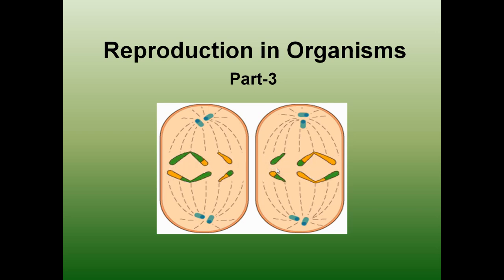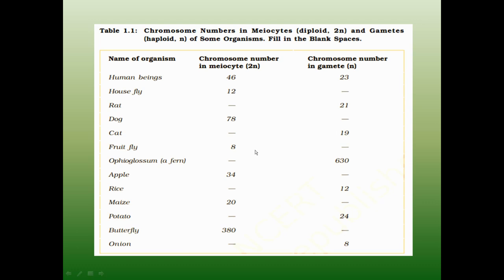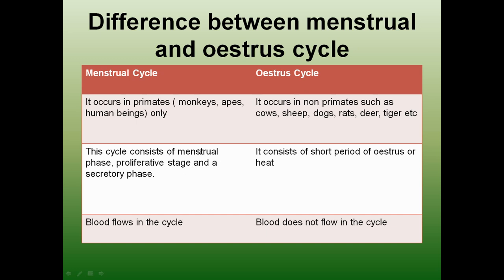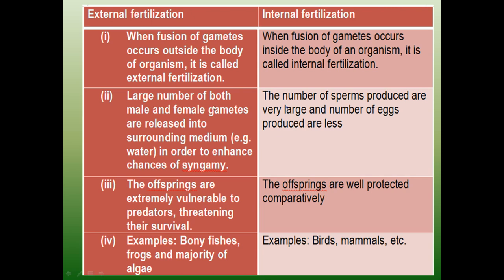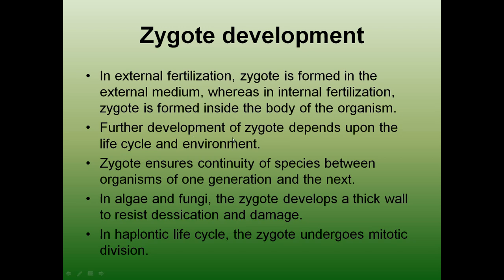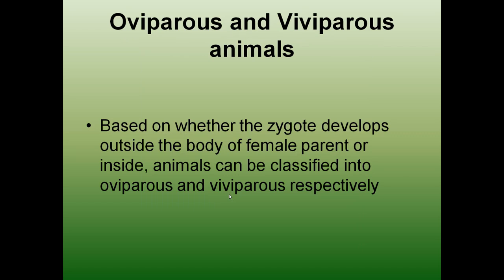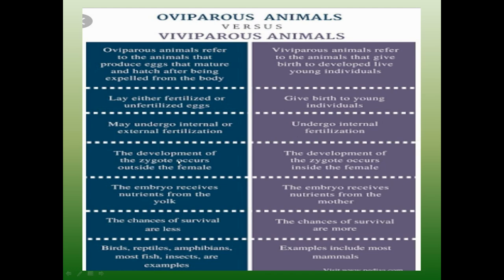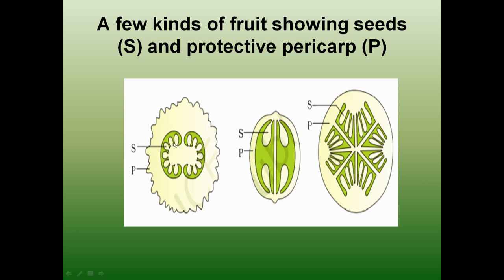Reproduction in Organisms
Chapter 1 (Part-3) By Neha Gupta